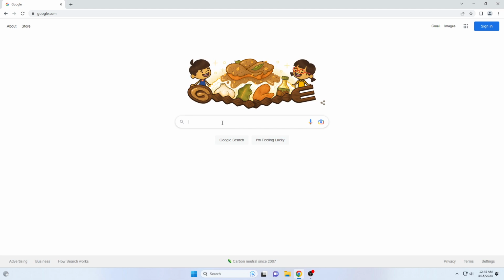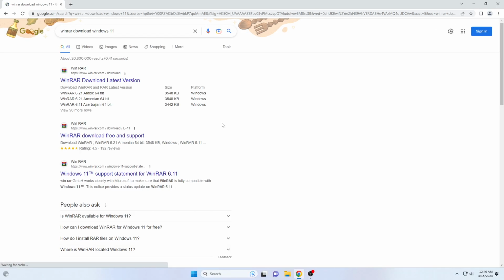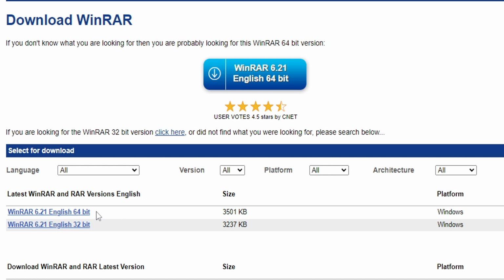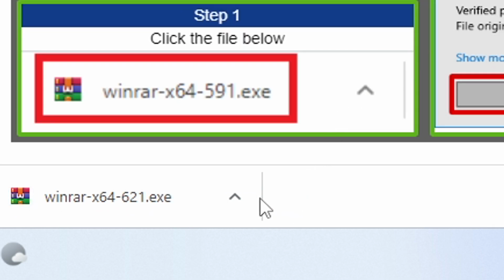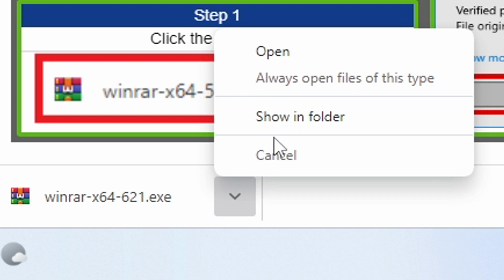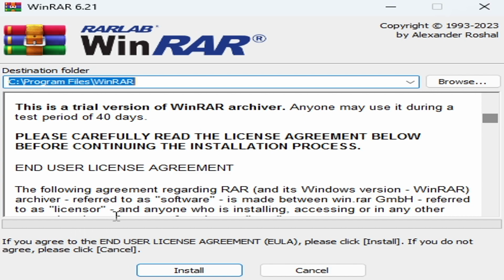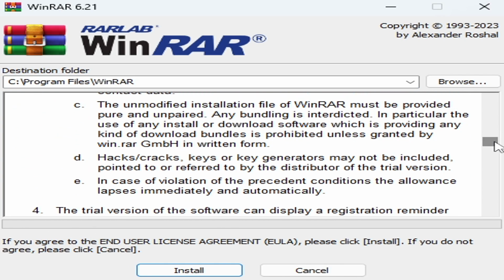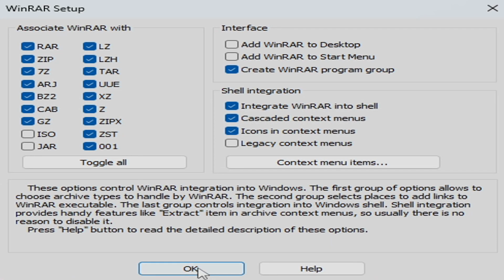How to Install WinRAR on Windows 11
This video tutorial will demonstrate the steps to install WinRAR on a Windows 11 operating system. WinRAR is a software tool used for data compression and archiving. It is unique in its ability to natively create RAR archives, which is a proprietary format. WinRAR is a powerful archiver that can efficiently process RAR files. By downloading WinRAR for free, you can access a reliable and well-known compression program with high compression rates for RAR and zip formats. Additionally, it supports unpacking of other popular formats as well.
0:00 Intro
0:08 Downloading Winrar
0:45 Installing Winrar
1:12 Outro